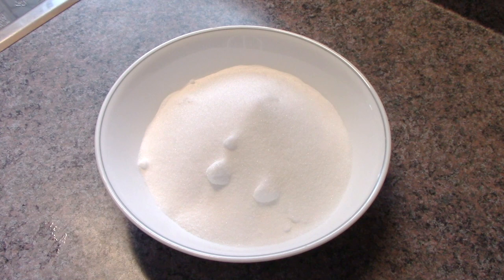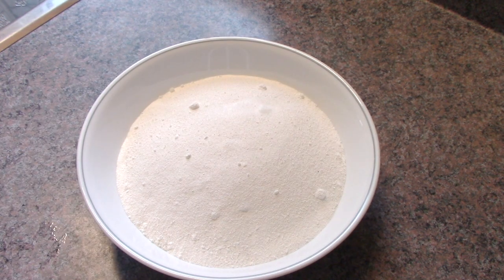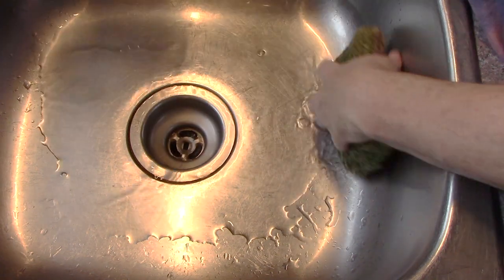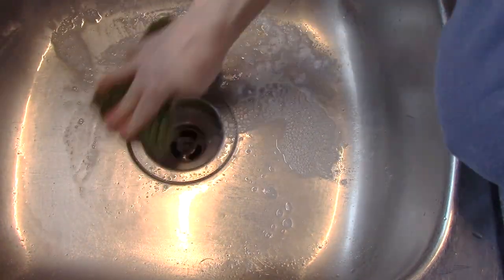All Purpose Cleaning Powder | Comet Copycat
I'm back in the kitchen, only this time I'm making an homemade all purpose cleaning powder | comet copycat.  Ingredients are a little different, but it cuts through grease, stains and deodorizes just like the store bought versions.  This DIY all natural household clean is safer to use and doesn't contain the chemicals like store bought.

 Check out my Instagram page for photos on my handmade DIY sisal scrubbing sponge.  You can use raffia, sisal or jute to knit or crochet the outer shell of the spunge and is so easy to make.

I include videos on cooking, gardening, bath and body products (soap, lotions) to household cleaners.

2 c baking soda
1/2 c each washing soda, citric acid, salt
3 Tbsp cream of Tartar
8 drops each Lemon and Pine (White Fir) essential oils